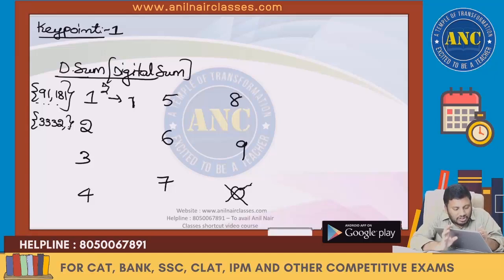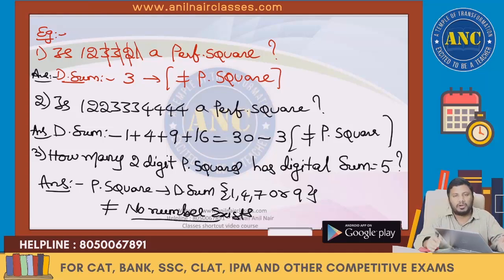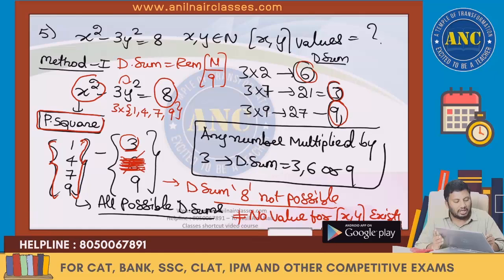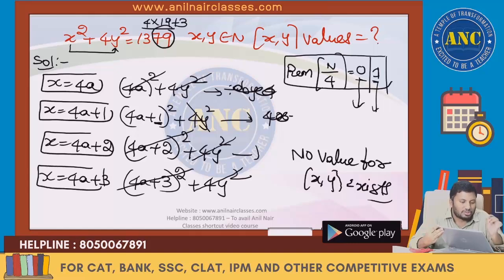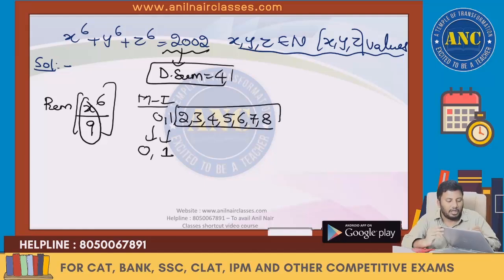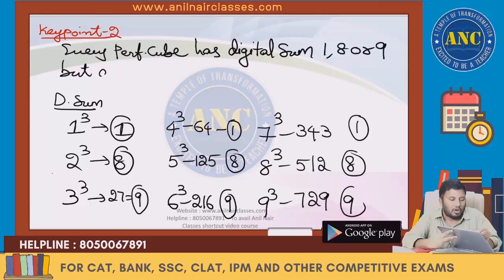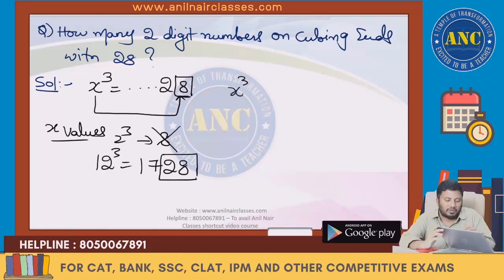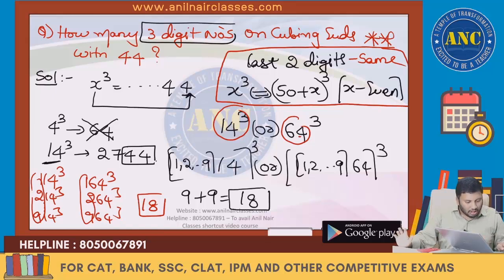CAT Workshop-13 | Anil Nair concepts and Shortcuts | Number System| Anil Nair classes